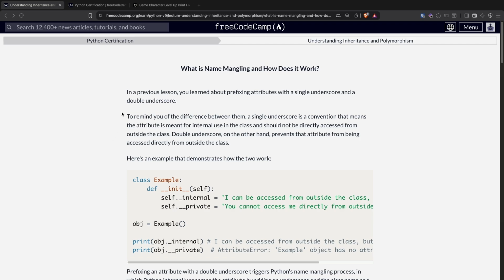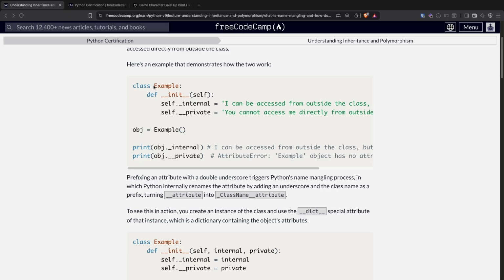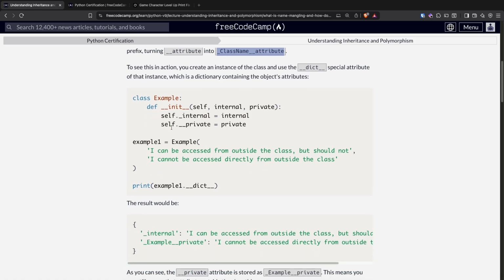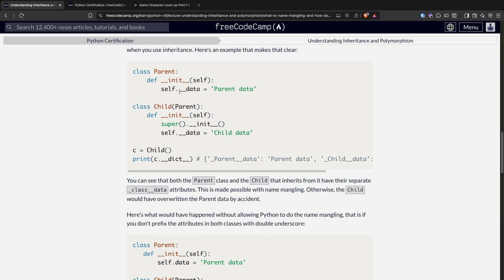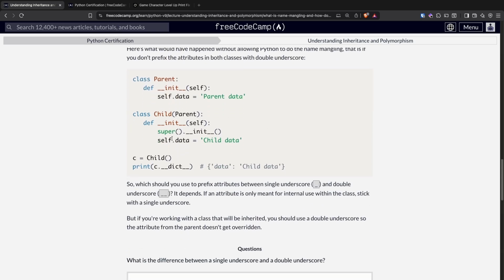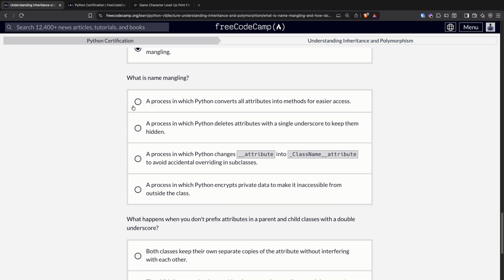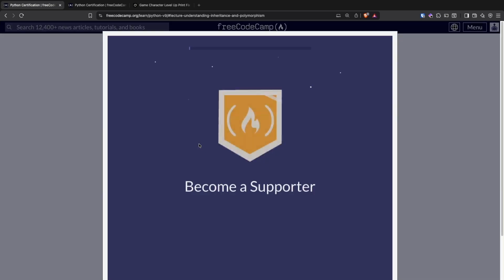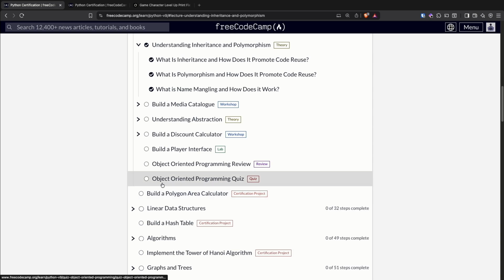Free Code Camp Python Certification - Day 60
Welcome to to day 60 of my series on the Free Code Camp Python Certification. Today we will complete the theory section "# What is Name Mangling and How Does it Work?"